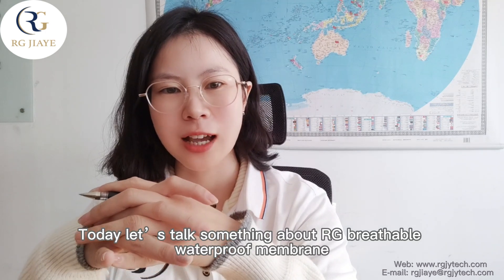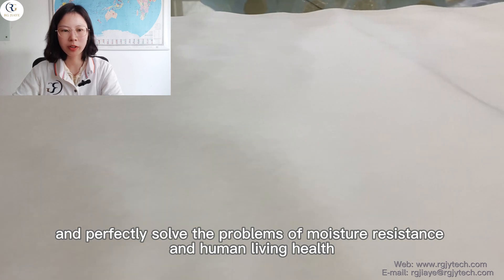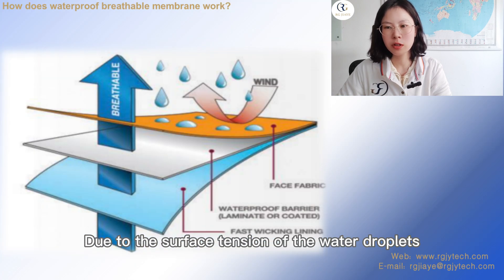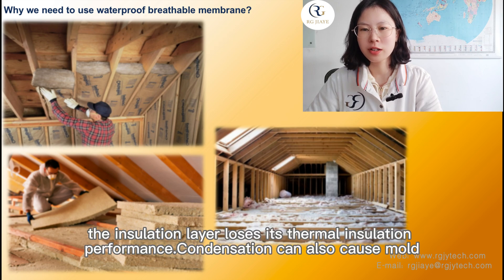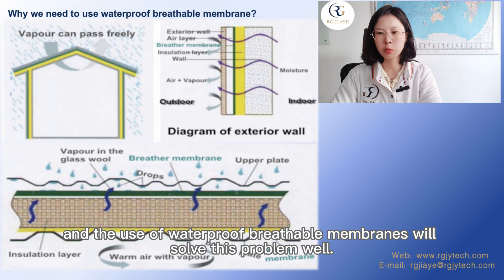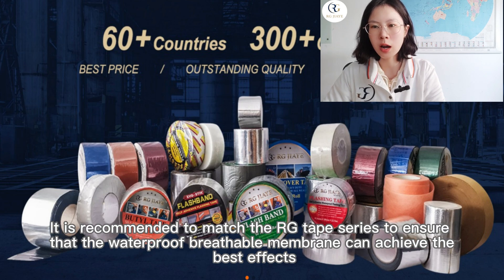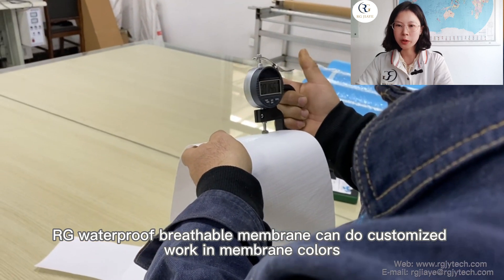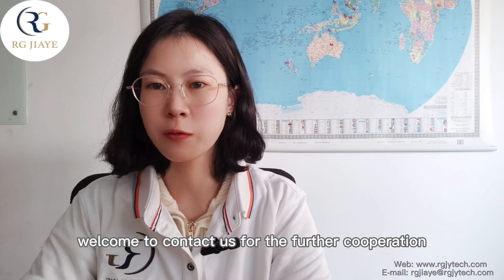What is breathable membrane? How does waterproof breathable membrane work?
00:43  1. what is breathable membrane?
01:46  2.How does waterproof breathable membrane work?
02:42  3.Why we need to use waterproof breathable membrane?
03:56  4.How to use waterproof breathable membrane?
04:44  5.Why choose RG waterproof breathable membrane?
05:40  6.Welcome distributors to contact us to the further cooperation.